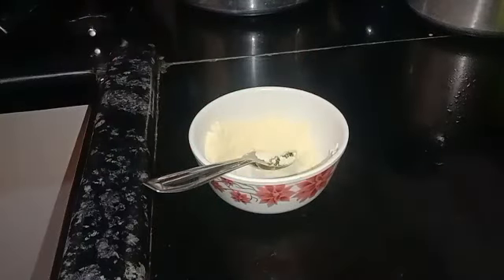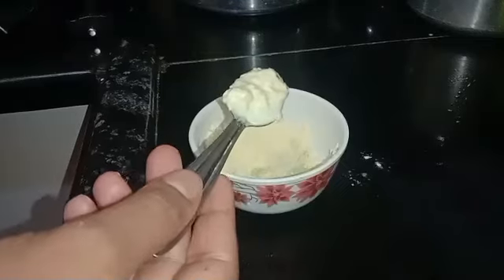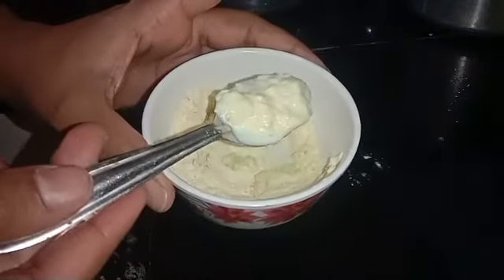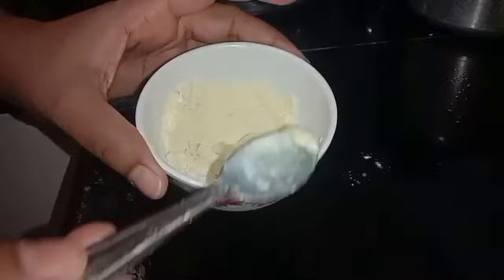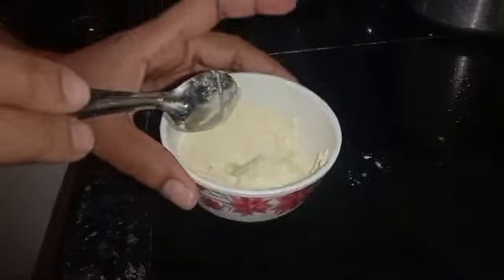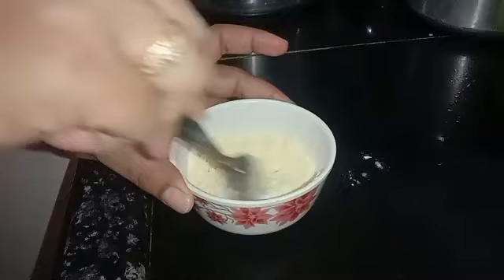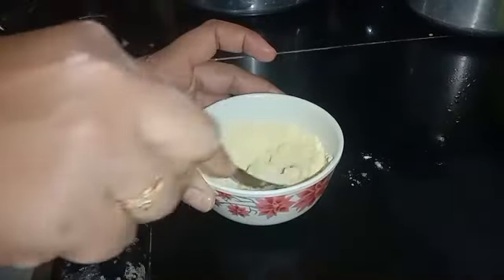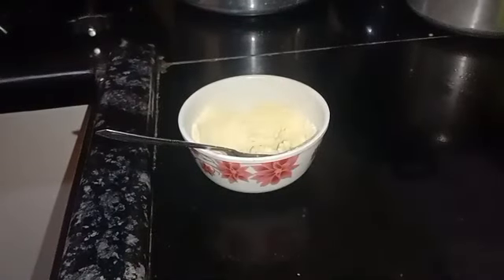20 ನಿಮಿಷ ಹಚ್ಚಿ ಸಾಕು ನಿಮ್ಮ ಮುಖ ಎಷ್ಟೇ ಡಲ್ ಆಗಿದ್ರೂ ನಿಮಿಷದಲ್ಲಿ ಗ್ಲೋ ಆಗುತ್ತೆ😱| Glowing Facepack |Beauty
20 ನಿಮಿಷ ಹಚ್ಚಿ ಸಾಕು ನಿಮ್ಮ ಮುಖ ಎಷ್ಟೇ ಡಲ್ ಆಗಿದ್ರೂ ನಿಮಿಷದಲ್ಲಿ ಗ್ಲೋ ಆಗುತ್ತೆ😱| Glowing Facepack |Beauty